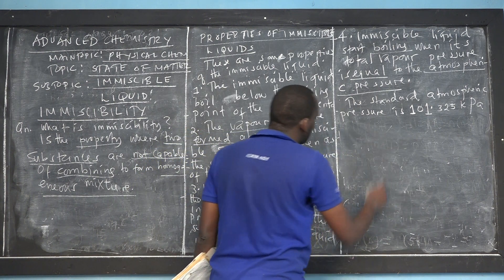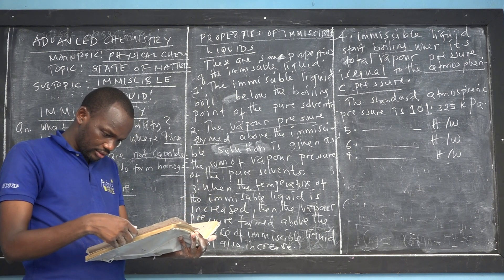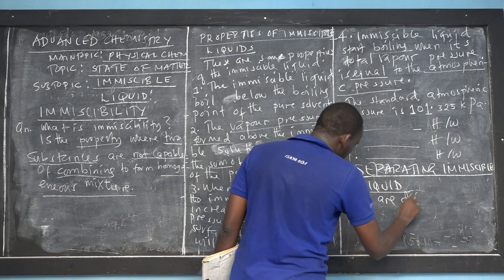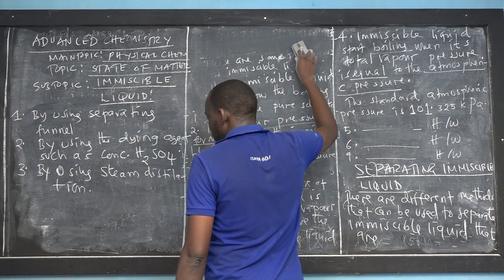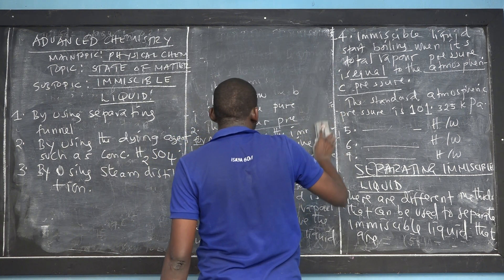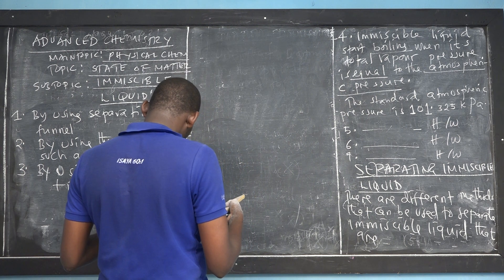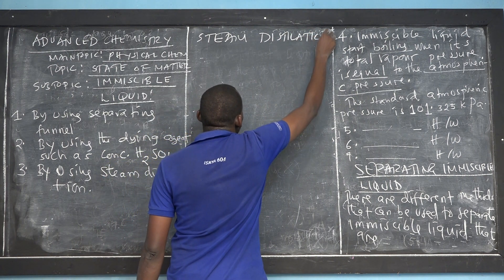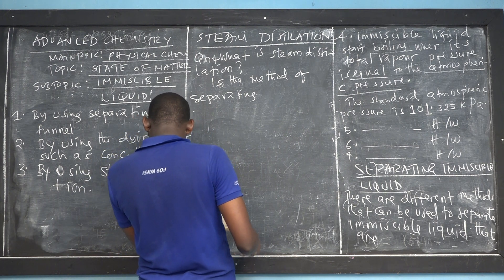SESSION 1D | GENERAL INTRO OF STATE OF MATTER | ALL PCM, PCB, CBG, CBN,& CBA | FORM V&VI | OLENJOLAI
Welcome ALL OUR ADVANCED SECONDARY STUDENTS TO LEARN THE BEAUTY OF ADVANCED MATHEMATICS, ADVANCED PHYSICS, BASIC APPLIED MATHEMATICS (BAM) AND ADVANCED CHEMISTRY FOR A-LEVEL STUDENTS at "TANZANIA ONLINE ADVANCED SECONDARY SCHOOL [OLENJOLAI]."
We would like to welcome all the PRE-FORM V, FORM V, and FORM VI students to enjoy the beauty of ADVANCED PHYSICS, ADVANCED CHEMISTRY, ADVANCED MATHEMATICS AND BASIC APPLIED MATHEMATICS [BAM].
Currently, we have an official YouTube Channel called "TANZANIA ONLINE A-LEVEL SEC SCHOOL [OLENJOLAIM]."
Everyday, we upload(add) at least a NEW VIDEO, so for you to be informed official by YOUTUBE COMMUNITY, once we UPLOAD(ADD) ANY NEW VIDEO, please do these things within a minute;

3. SHARE THESE CHANNELS AND VIDEOS with your CLASSMATES, SCHOOL MATES, COLLEGE MATES, YOUNG BROTHERS AND SISTERS, ELDER BROTHERS and anyone who can BENEFIT on this CONTENTS.

4. IF YOU WANT TO OFFER YOUR FREE-WILLING THANKSGIVING OFFERING TO GOD THROUGH THESE ONLINE PROGRAMS, TO SUPPORT THE RUNNING COST OF THIS MINISTRY FOR MORE VIDEOS OF ADVANCED PHYSICS, ADVANCED CHEMISTRY, ADVANCED MATHEMATICS AND BASIC APPLIED MATHEMATICS [BAM] FORM V-VI TO BE ANYWHERE IN THE WORLD, THEN YOU MAY SEND IT BY USING THESE TWO ONLINE TRANSACTIONS
 1. MOBILE TRANSACTION
     CONFIRMATION NAME: OLENJOLAI TAYAI
2. BANK TRANSACTION
    THE BANK NAME: NMB, ACCOUNT NO: 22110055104,
     BANK ACCOUNT NAME: OLENJOLAI MOCKO TAYAI.

I firstly thank my Almighty God, to Him i give all the Glory and Honor for this GENERATION TO GENERATION TEACHING [IDEA] MINISTRY.
I thank you very much for your Time on Learning, Prayers, Offerings, Advice, Sharing and Asking Questions..
I'M Sir OLENJOLAI MOCKO TAYAI LOSINGO [TANZANIAN]
May God bless you, abundantly,